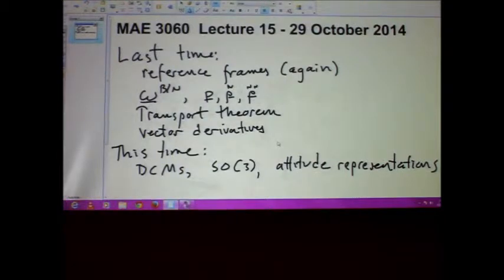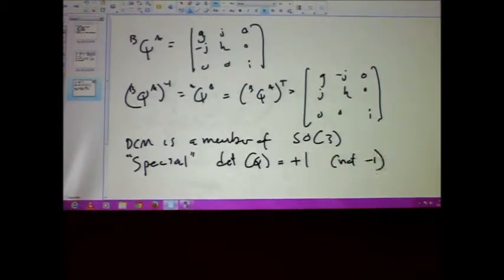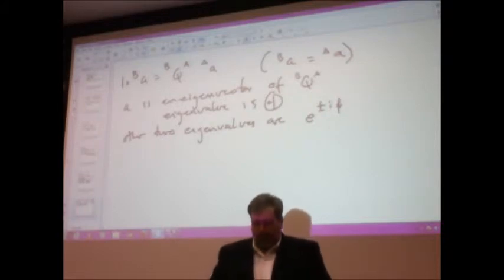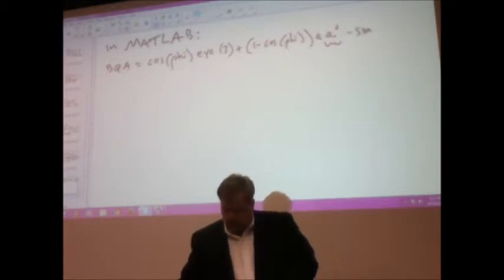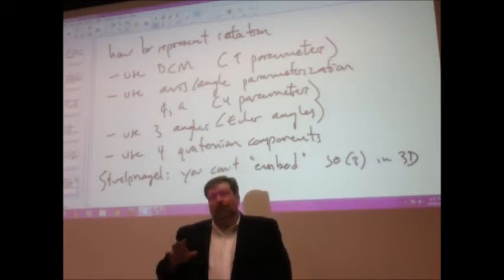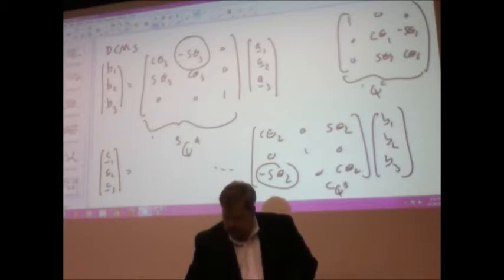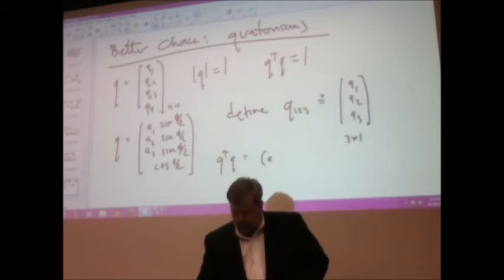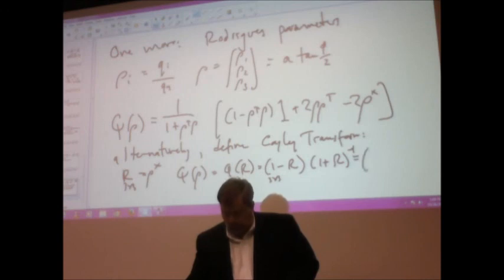mae3060 2014 lecture15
MAE 3060 Lecture 15